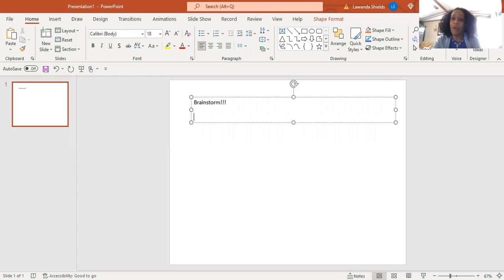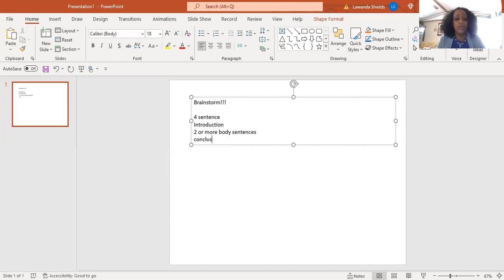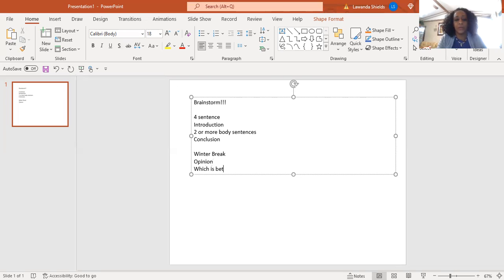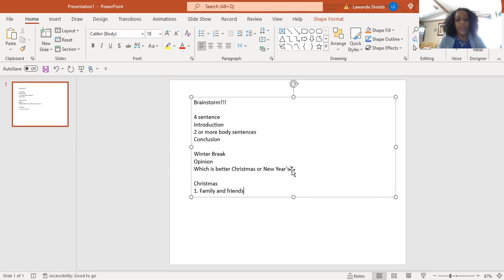How to Teach Students Writing: Brainstorming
This video discusses how to teach students to write. It goes over the first step of the writing process...brainstorming. The video discusses the key components of brainstorming.

I'm LaWanda Shields the creator of 2cuteclassroom. I am a veteran teacher with more than 17 years of classroom experience. Sharing my passion for education with teachers is my mission. I love teaching, and I want to share tips with other educators, especially novice ones, so that they don't have to struggle to learn how to increase their test scores, how to form relationships with their students, and to use simple consistency and routine to manage their classroom. I am here to help each of you as you travel on this journey.